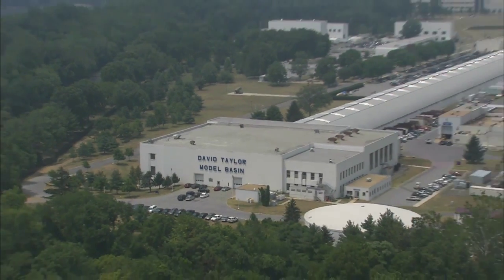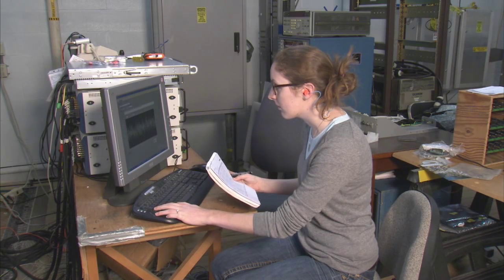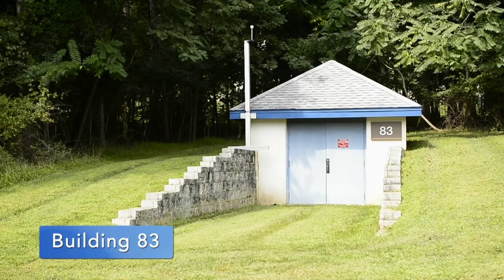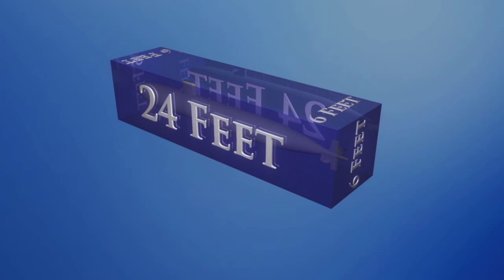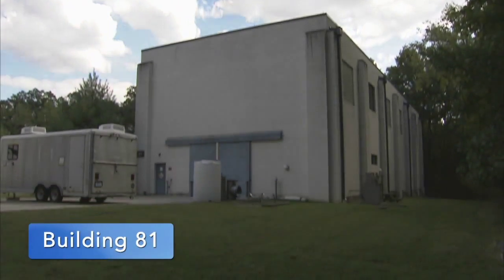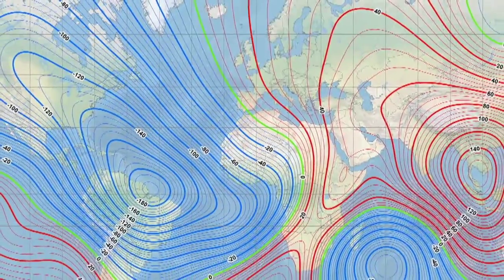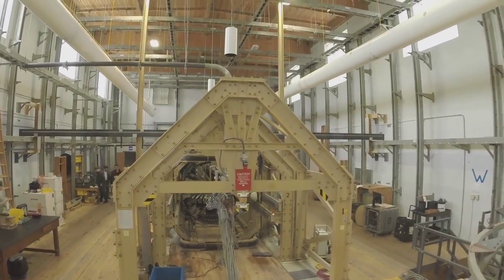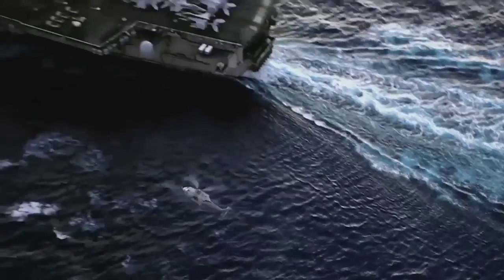Magnetic Fields Laboratory Overview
An overview of Naval Surface Warfare Center, Carderock Division's Magnetic Fields Laboratory. This laboratory is a facility unique within the United States Navy, and is used for high precision magnetic testing to support the full scale work done by Carderock.